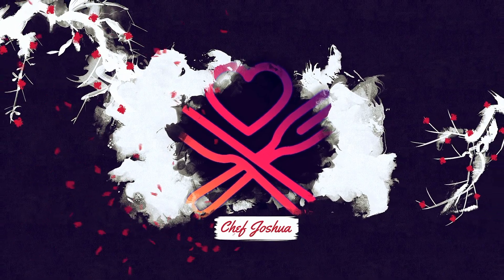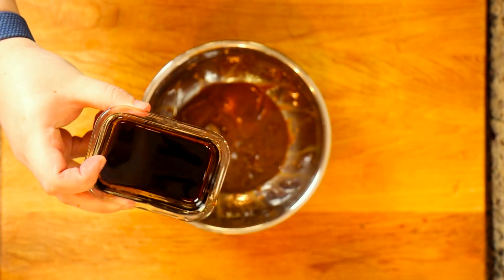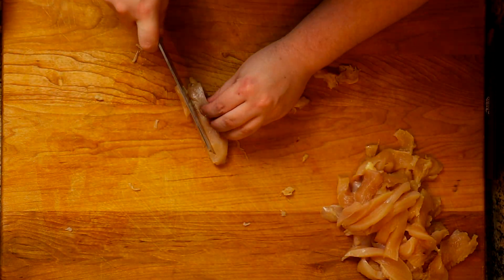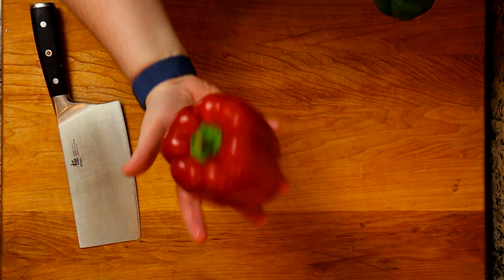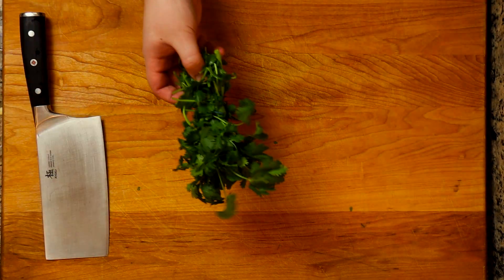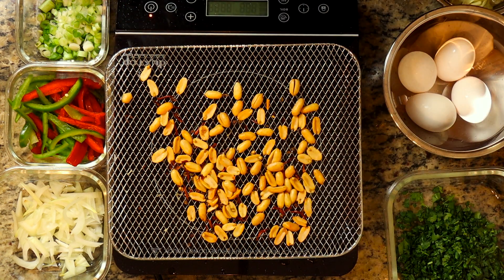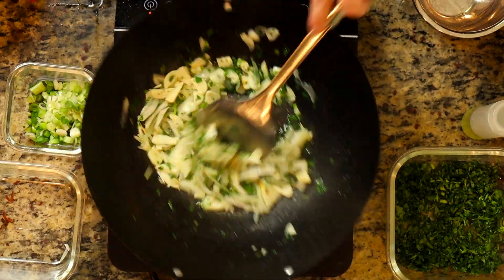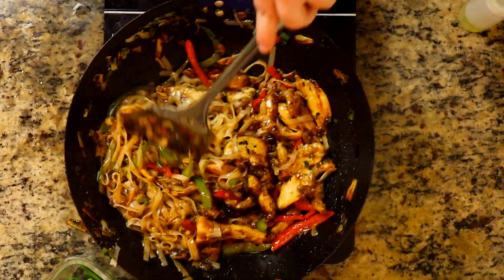Super Easy Authentic Pad Thai At Home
Authentic Pad Thai is usually something you refer to a restaurant to make, but I'm telling you now that you can make it and it very well may be the best thing you've ever had. It's not a difficult recipe to make at home, all it takes is a little technique.

2 Ounces Tamarind Paste
1 Cup Of Boiling Water
2 TBSP Of Fish Sauce
3 TBSP Of Sweet Soy Sauce
2 TBSP Of Plam Sugar

Pad Thai
10 Ounces Of Chicken Breast
2 Bell Peppers
3 Green Onion
1/4 Onion
1 1/2 Bulbs Of Garlic
2 Ounces Of Cilantro
3 Whole Eggs
3 Whole Limes
3 Ounces Of Bean Sprouts
1 Pack Of Rice Noodles
2 TBSP Of Cornstarch